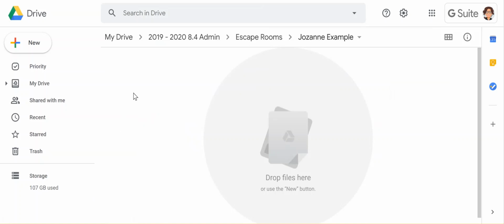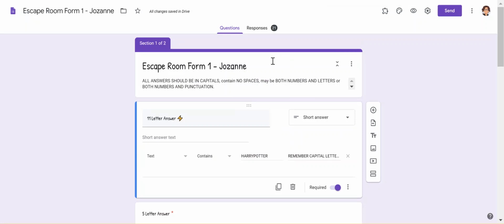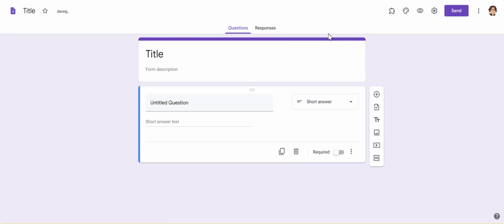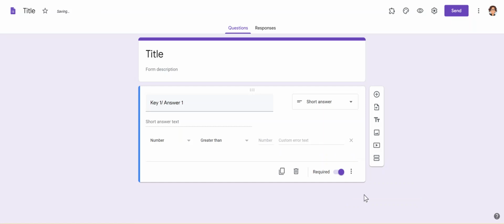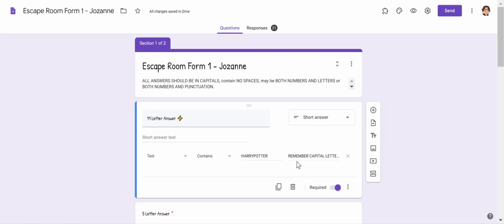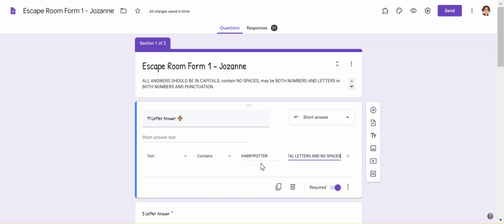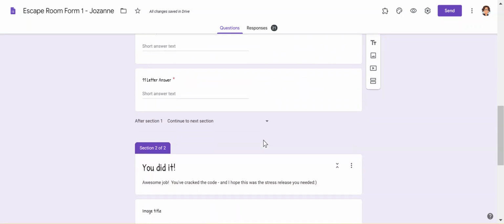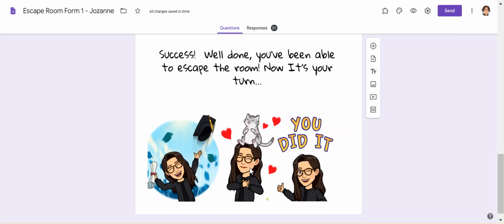How to Create Google Form for Escape Room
A quick and basic tutorial on how to create a Google Form for a Digital Escaper Room.  This video looks specifically at how to use Response Validation on Google Forms to make sure students provide the right answer.